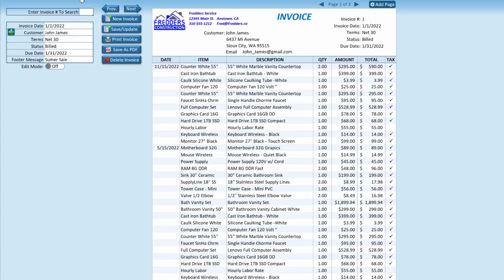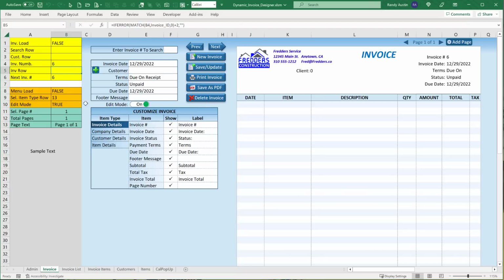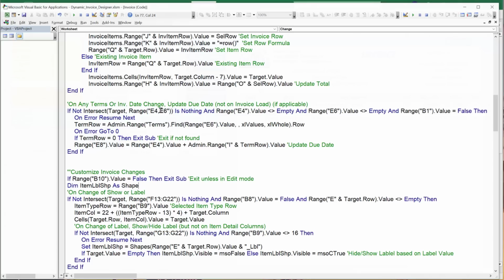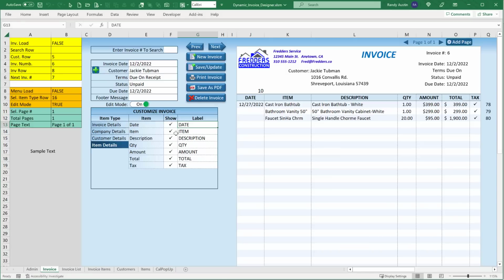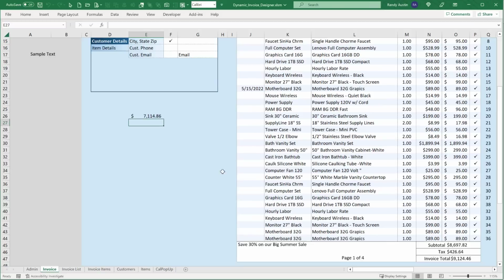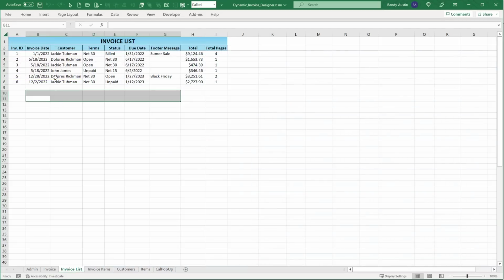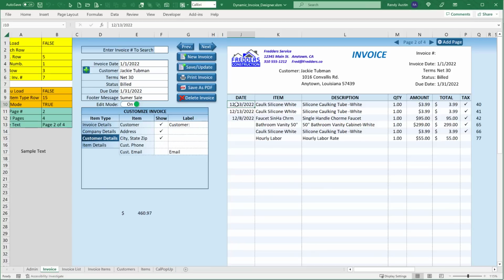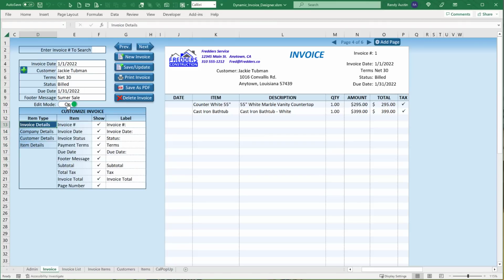Excel Invoice Template: Fully Customizable Multi-Page Invoice Designer [Free Download]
Excel invoice template you can fully customize: switch on edit mode to rename labels, show or hide fields and columns, and build multi-page invoices.

In this training, you'll build a dynamic invoice designer with one-click edit mode, add and edit customers from a pop-up, a pop-up date picker, and payment terms that set the due date automatically. Invoices can run across multiple pages with page numbering, and you'll save, navigate and print every page with VBA.

🆕 UPDATED VERSION NOW AVAILABLE FOR ELITE MEMBERS:
⭐️Delete Selected Item Row
⭐️Add Footer For Buyer & Seller's Signature
⭐️Save As PDF
⭐️Delete Page
⭐️Add Non-Existing Items Via Userform

⏱ TIMESTAMPS:
0:00 – Introduction
0:46 – Overview
14:51 – Change Event Worksheet
50:56 – Selection Change Event
1:32:36 – Add Logo Company
1:34:00 – Edit Mode
1:40:38 – Conditional Formatting
1:42:03 – Stop & Start App Events
1:43:08 – Save and Update Invoice
1:49:42 – Saved Message Invoice
1:52:42 – Add Update Customer
1:56:50 – Click Cancel Button
1:57:20 – Click Save Button
2:01:13 – New Invoice
2:04:29 – Load Invoice
2:07:00 – Page Load Invoice
2:12:10 – Previous Page Invoice
2:13:20 – Next Page Invoice
2:14:13 – New Page Invoice
2:16:19 – Previous Invoice
2:20:19 – Next Invoice
2:22:31 – Delete Invoice
2:26:58 – Print Invoice

Randy Austin